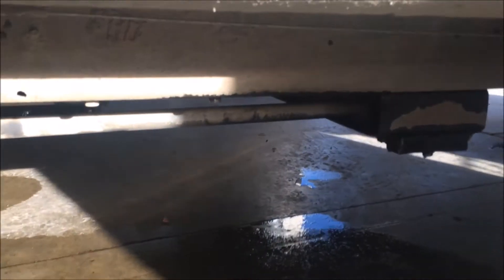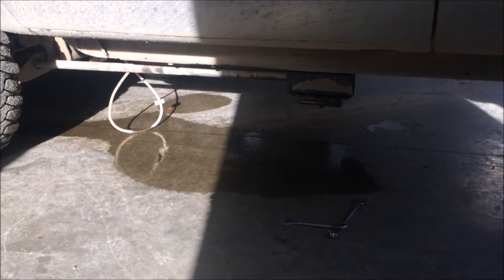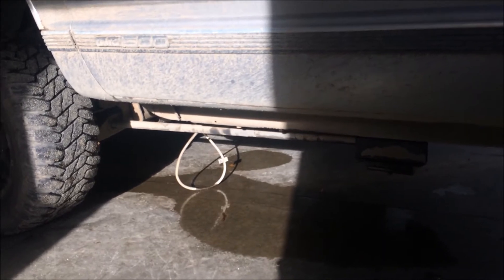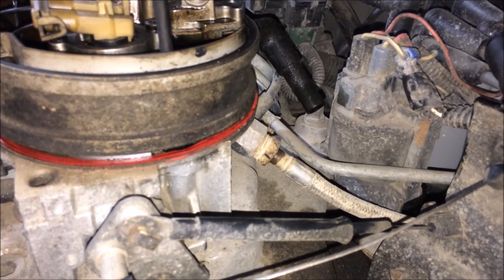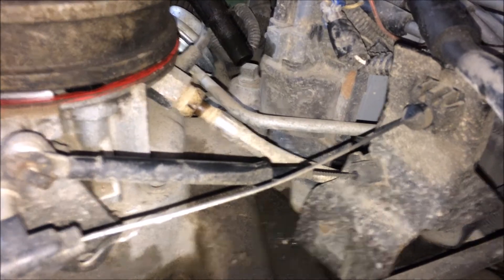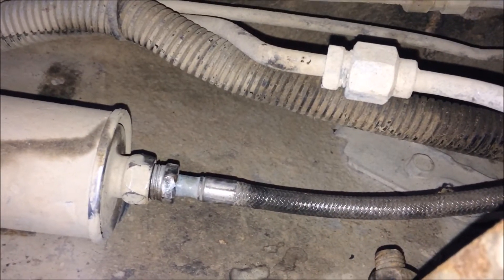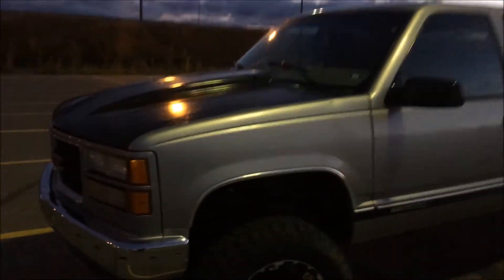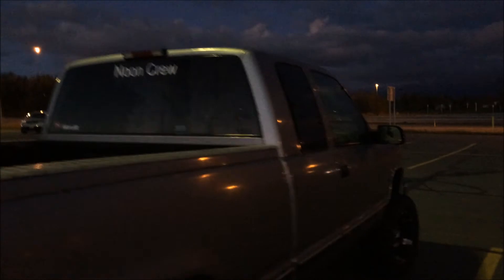My Truck Is FIXED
Good to have the ol' girl back on the road!